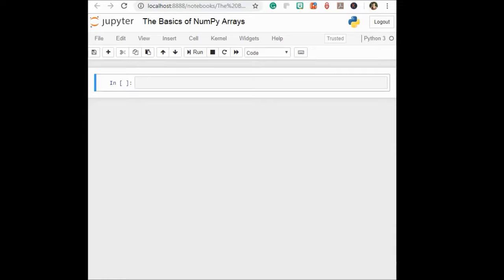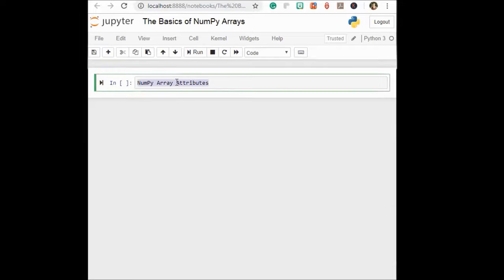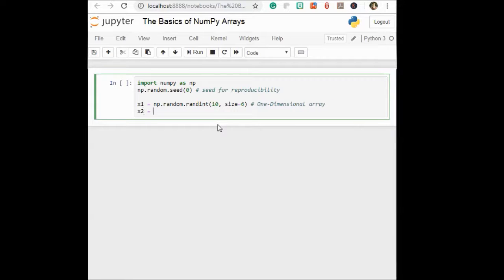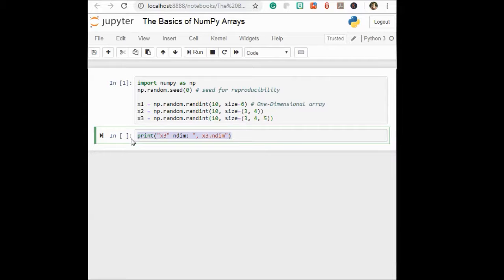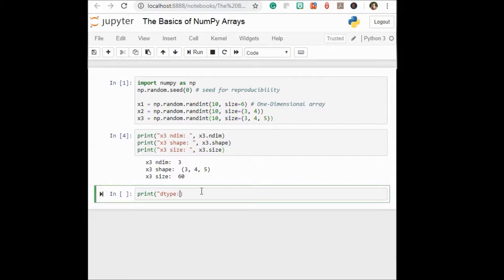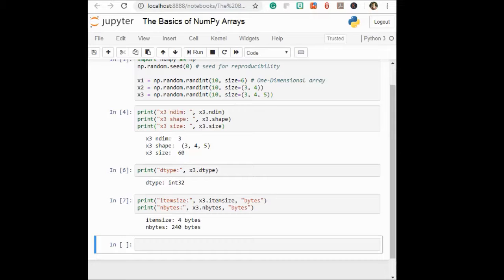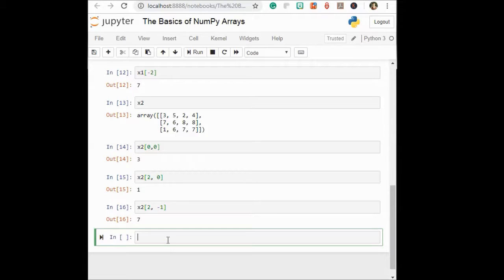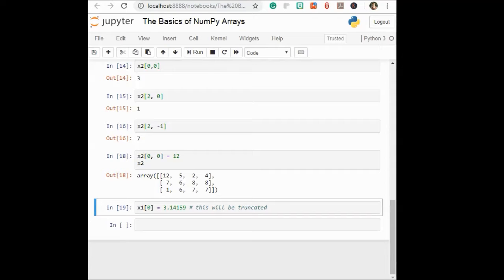The Basics of NumPy Arrays || Data Science || Machine Learning || Python Programming Language